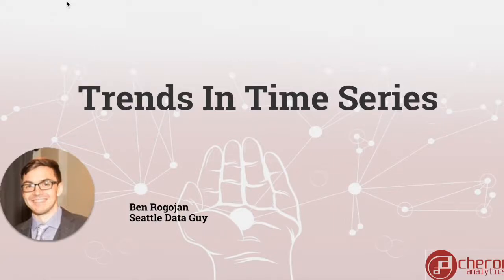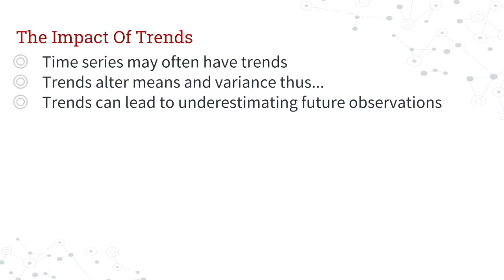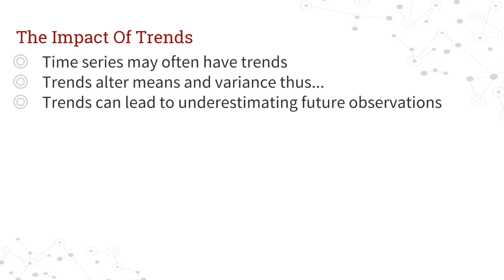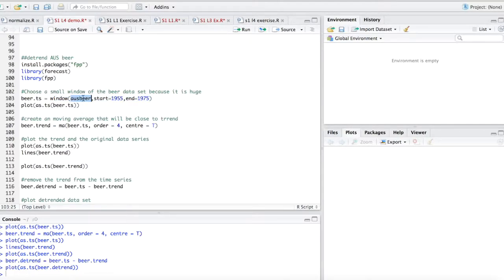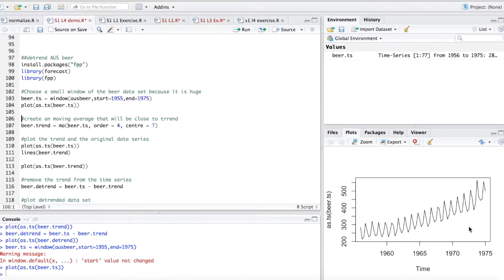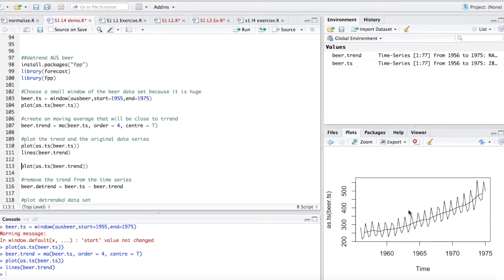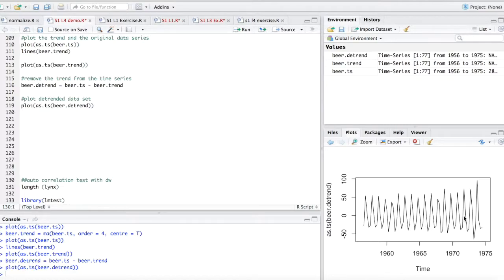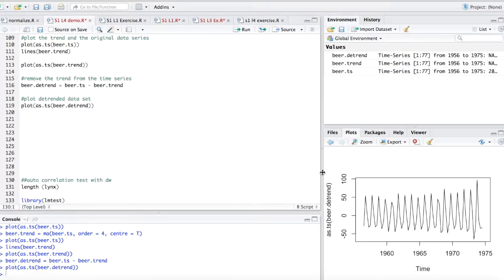Introduction To TIme Series In R: Trends In Time Series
Trends influence predictive models because they often increase or decrease the expected value which can through off simpler models. In addition, they play a role in whether a time series is considered stationary or non-stationary.

The trend component will often have to be predicted separately as its own component in order to ensure for a better model.

This video will discuss the impact of trends and how to calculate and remove a trend from a data set using the moving average function in R.